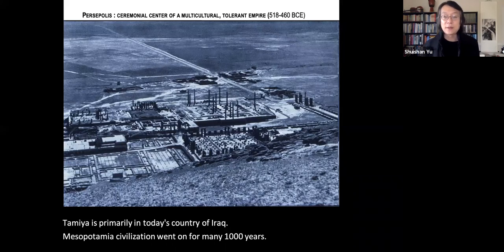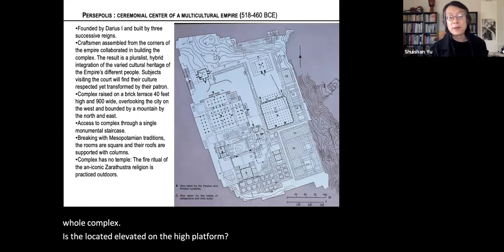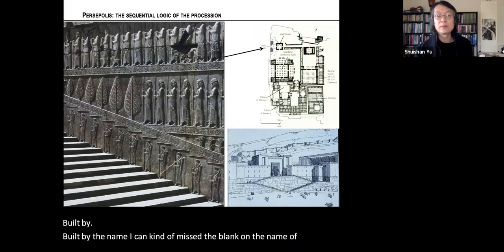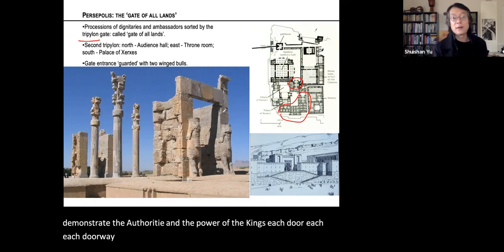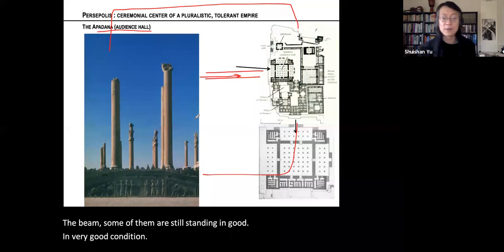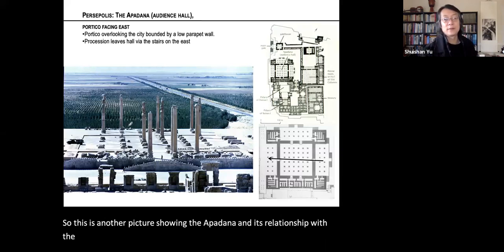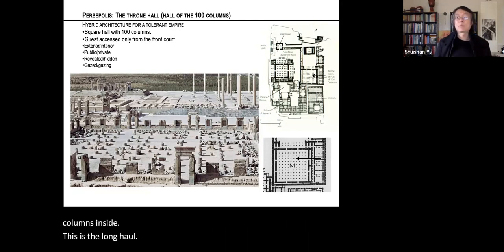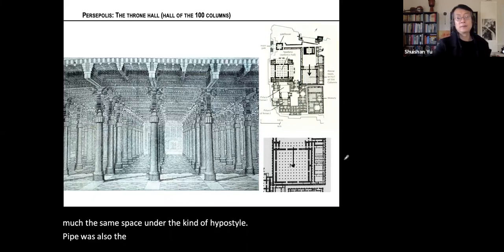3-3 The planning and architecture of Persepolis 建築大歷史 Global Architectural History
Third part of the lecture ““The Cradle of Civilization”: Mesopotamia and the First Cities” 文明的搖籃：兩河流域與地球上最早的城市 in 于水山建築大歷史 Global Architectural History by Prof. Shuishan Yu.